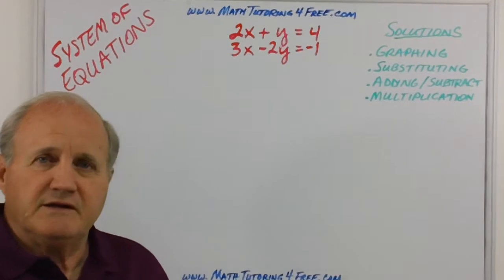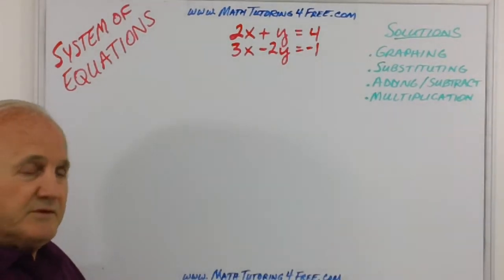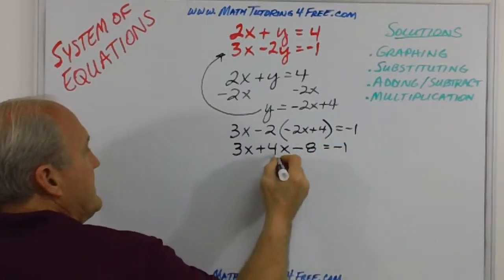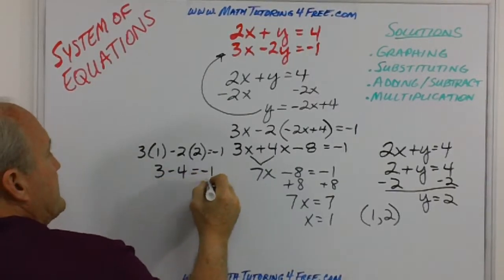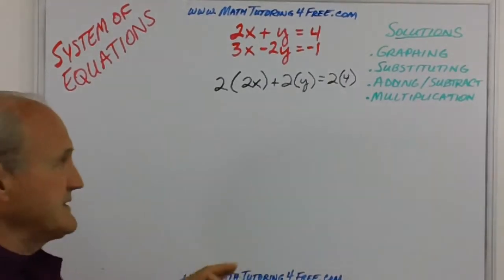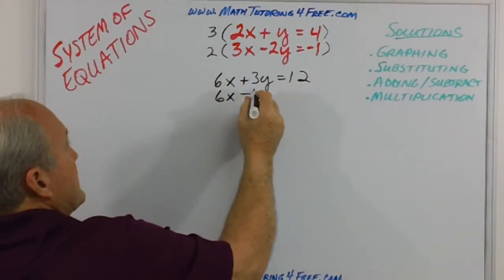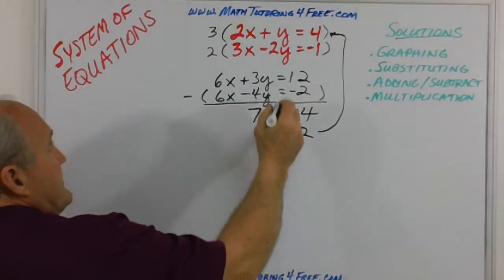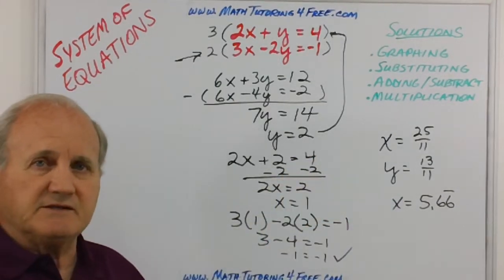Help Me With Algebra 1.10 - System of Equations - Tom English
System of Equations consists of two equations with two unknowns and can be solved by graphing, by substituting, by addition and subtracting as well as by multiplication.